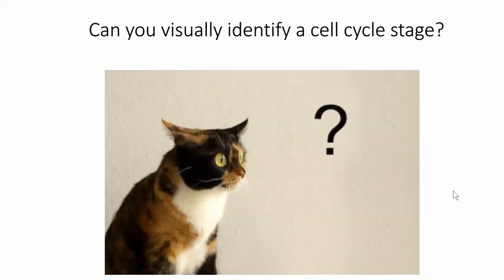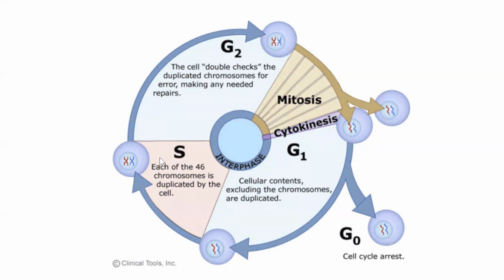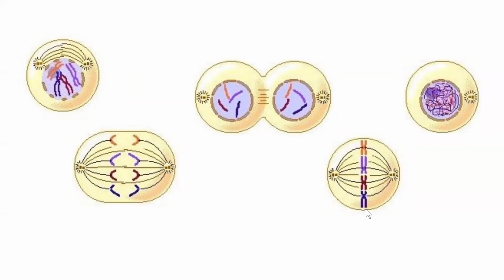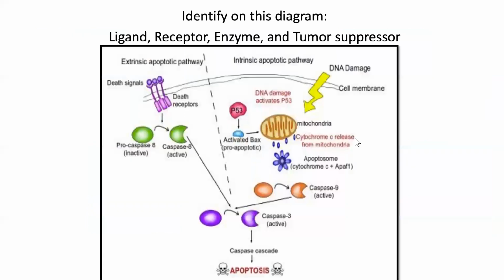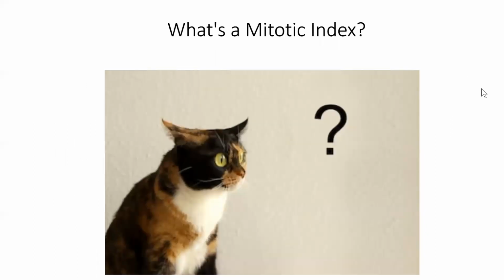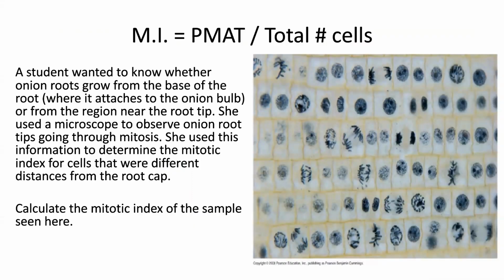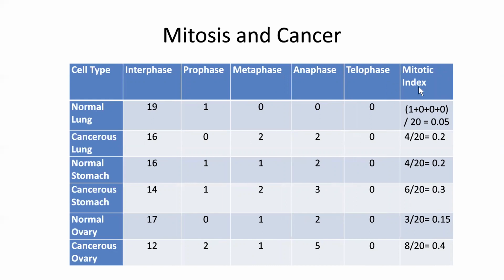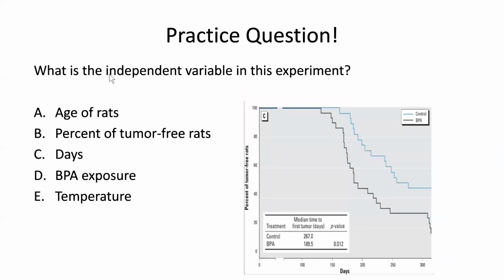BI211 Lecture 10: The cell cycle